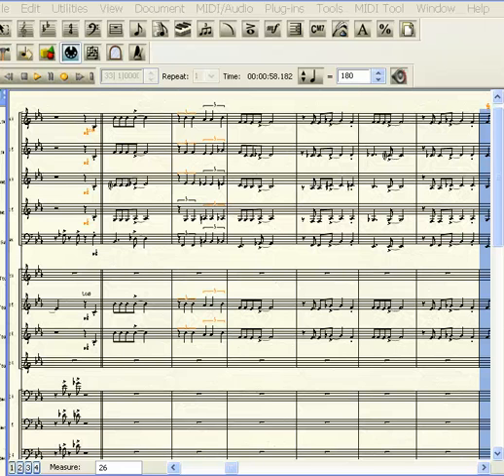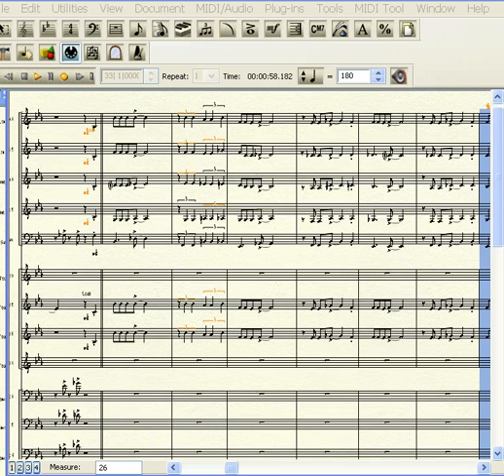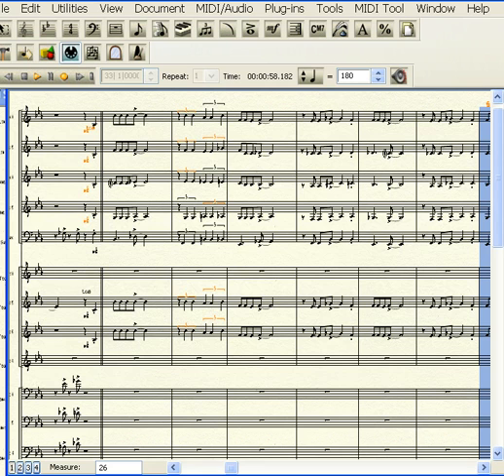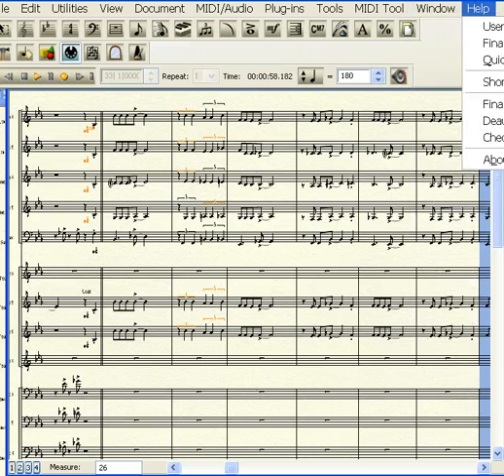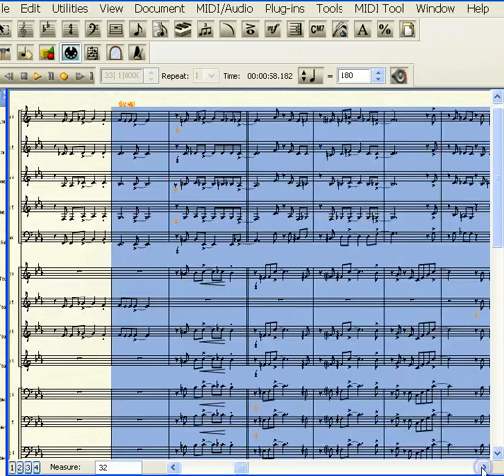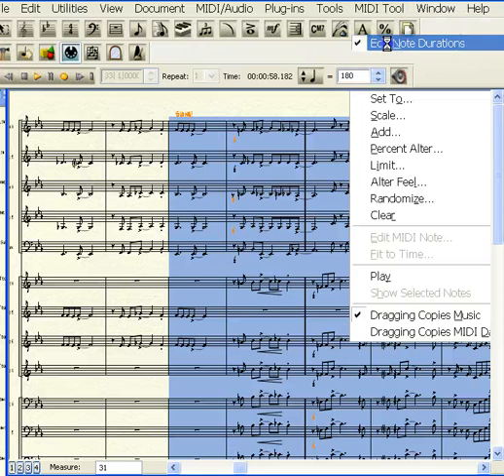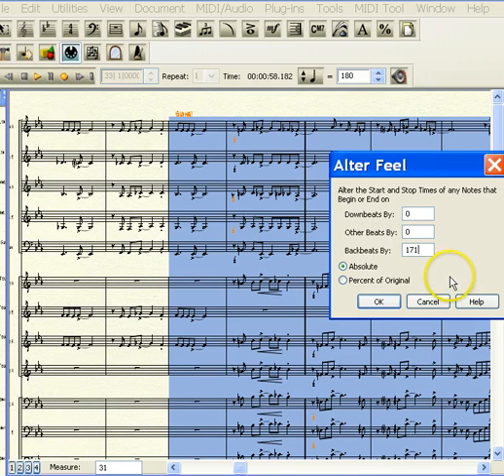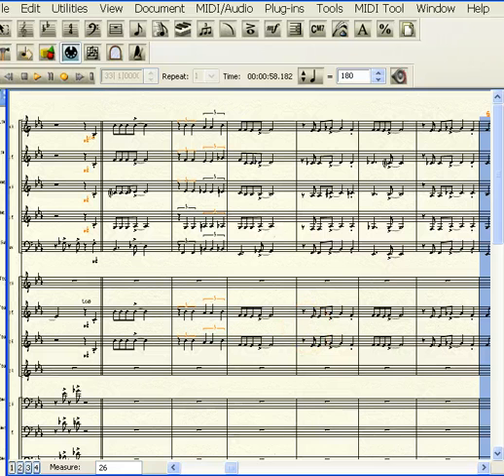How to Set a Straight 8th to Swing Feel in Finale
This short video shows you how to change the feel from a straight 8th feel to a swing feel in Finale.